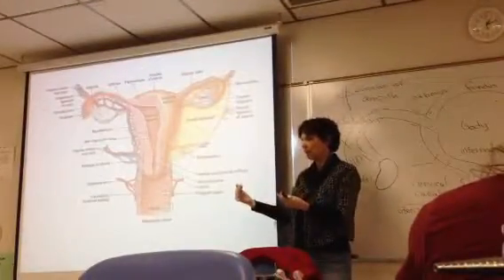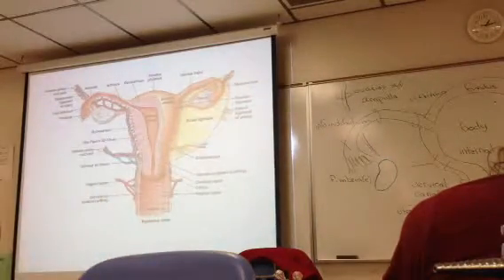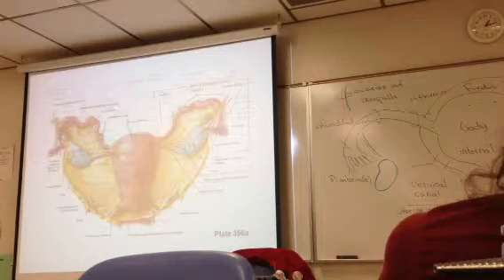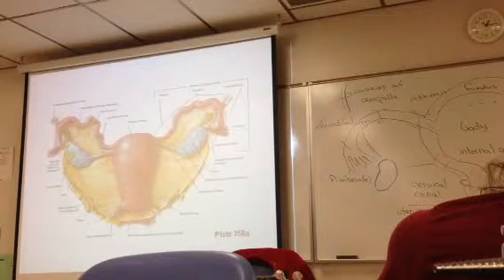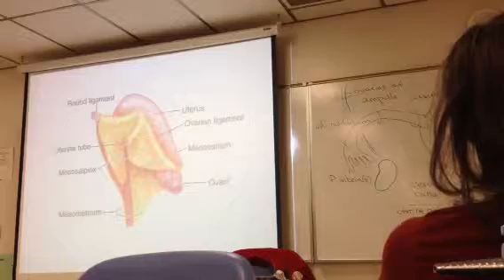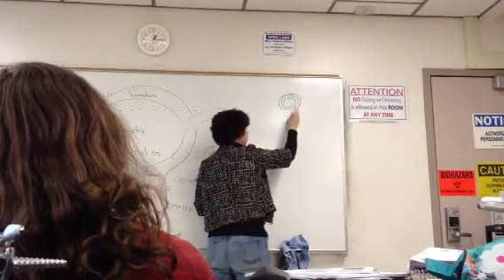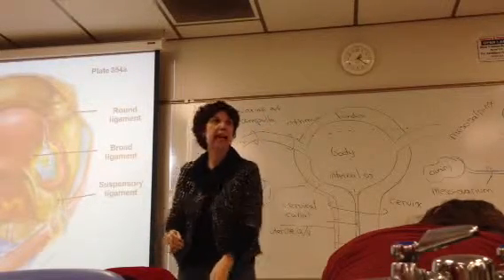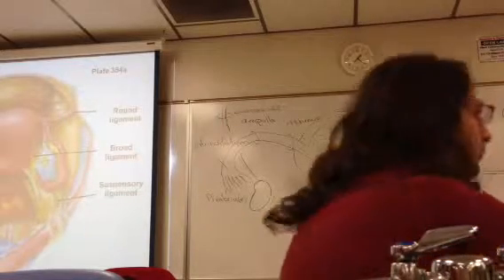Pt 8 1-31-13